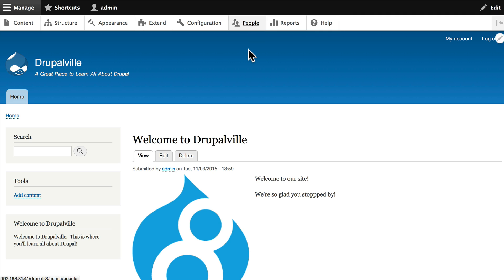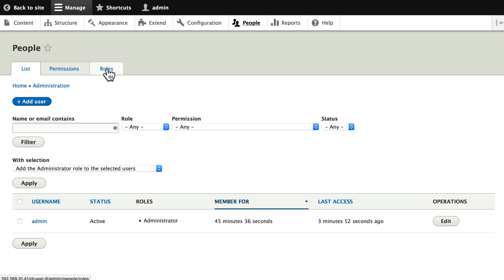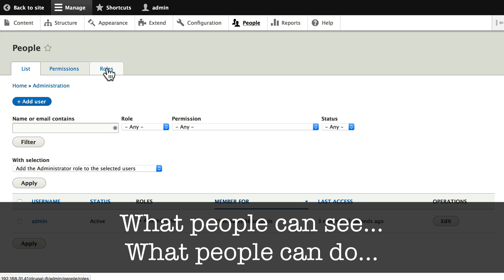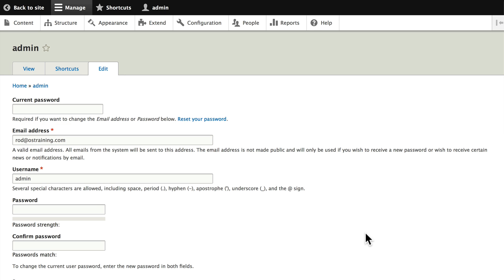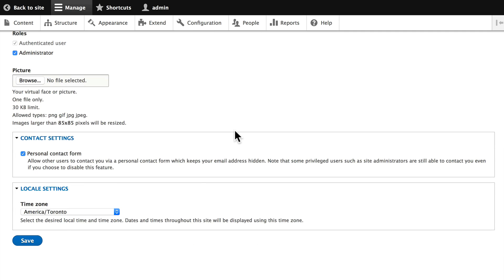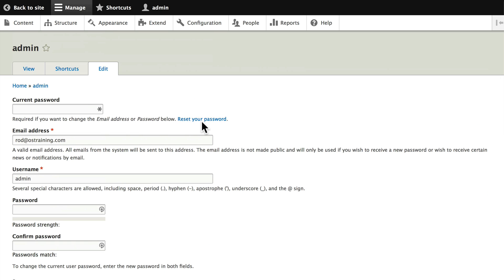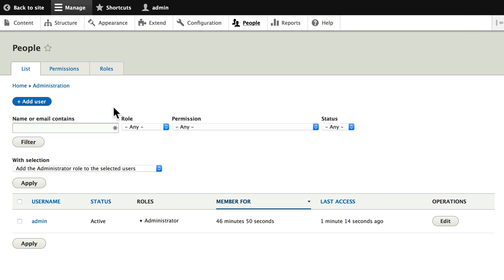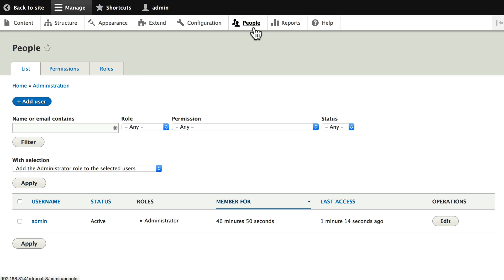Drupal 8 Beginner, Lesson 14: People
In this Drupal 8 lesson, we introduce the People tab which contains information about your site's users. Here you can create users accounts, plus control what people can see and do.